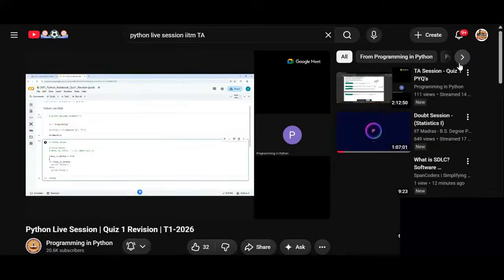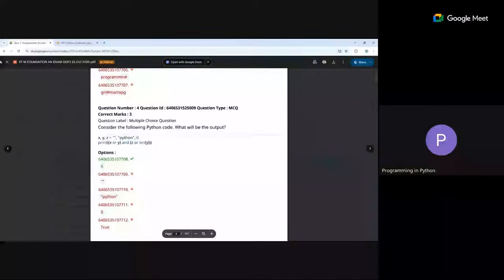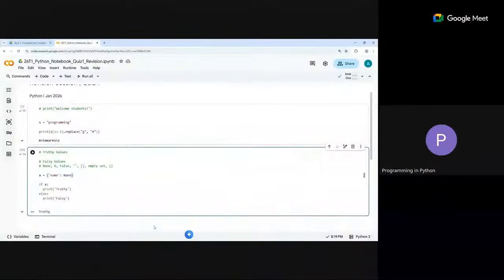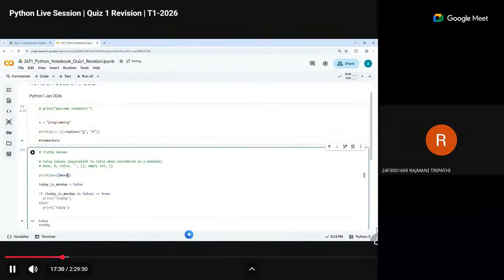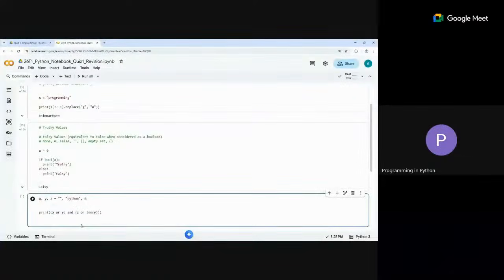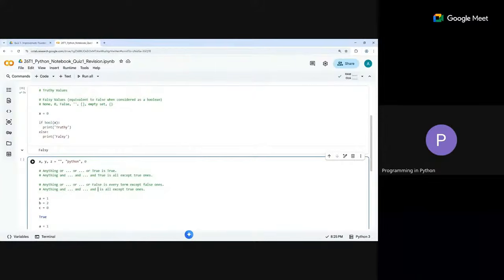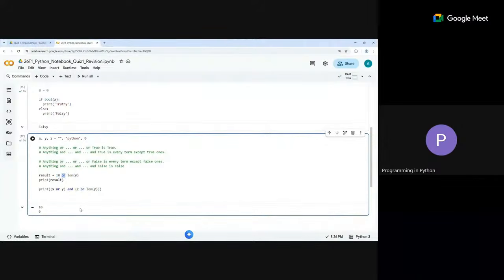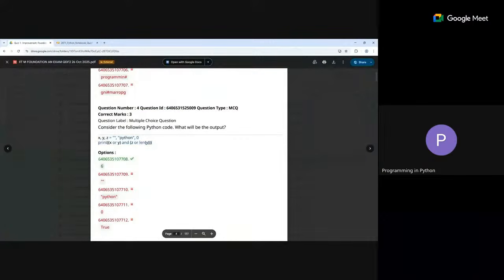PYTHON QUIZ 1 REVISION SESSION LIVE IIT MADRAS